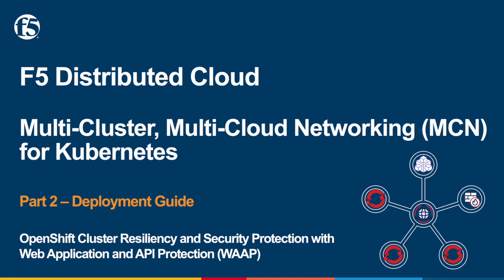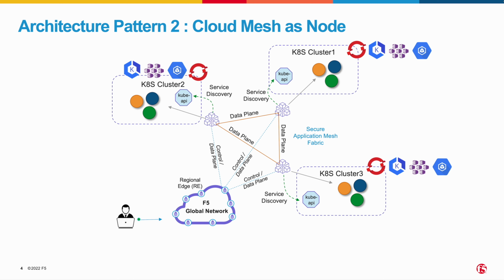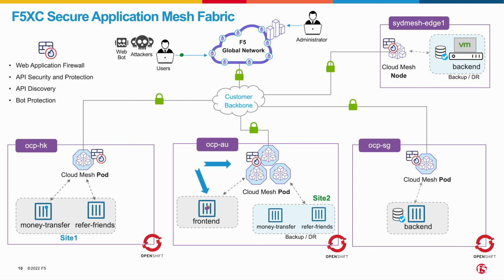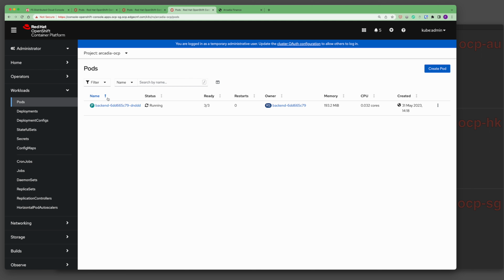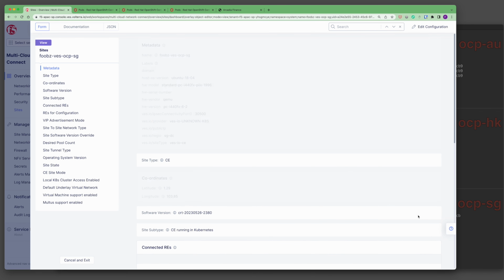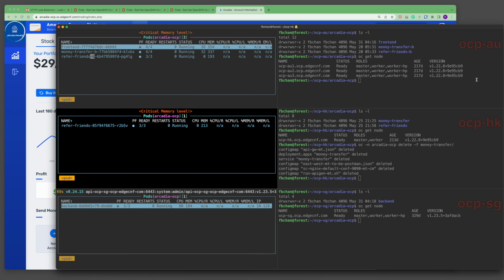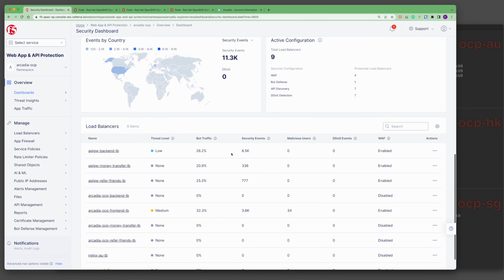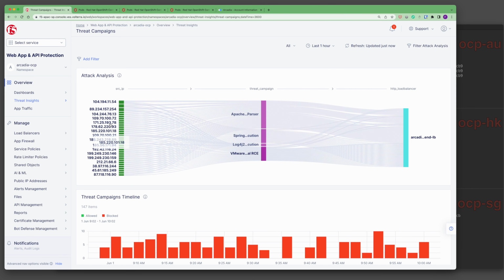Part 2 - Deployment Guide - Multi-Cluster, Multi-Cloud Networking for Kubernetes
Demonstrate the outcomes and values of F5 Distributed Cloud Platform (F5XC) to achieve application high resiliency across multiple OpenShift Cluster across multiple different location.